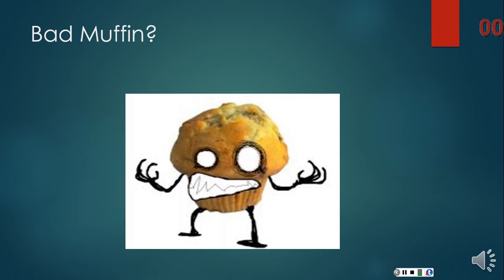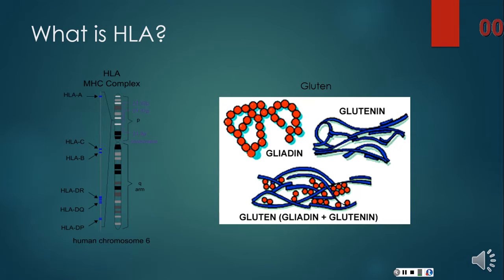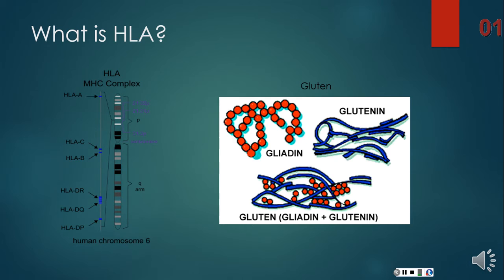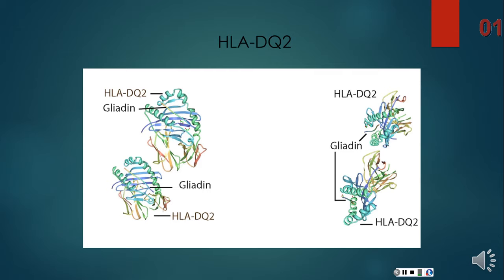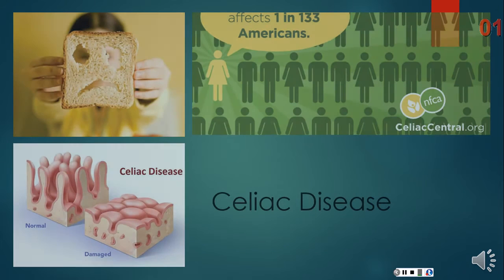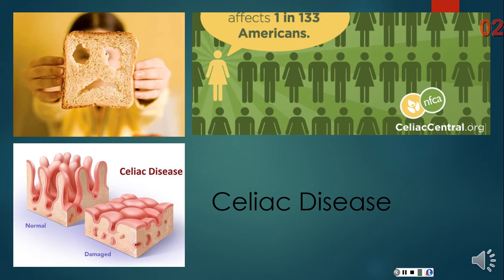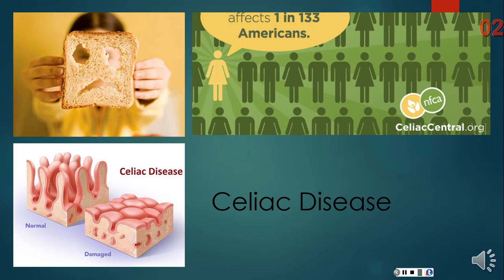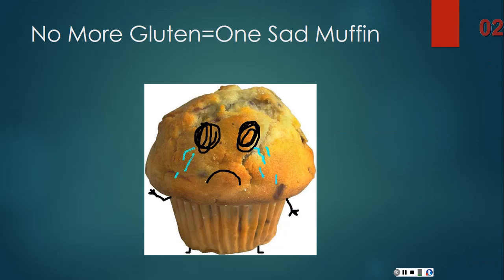CSC - Group #017 - HLA